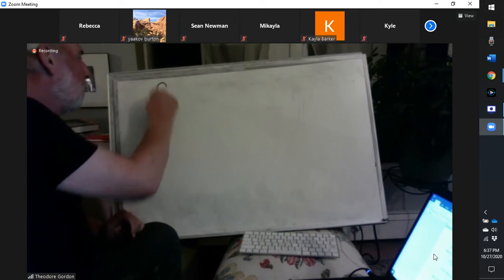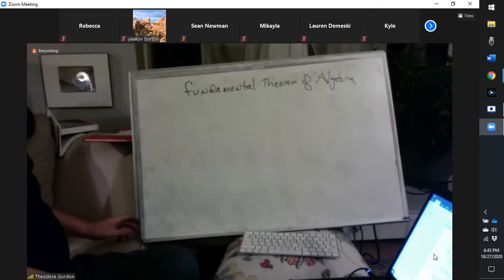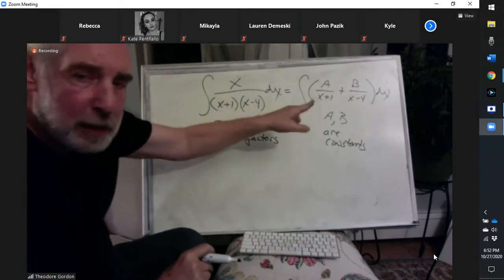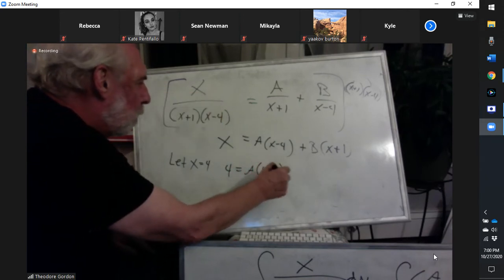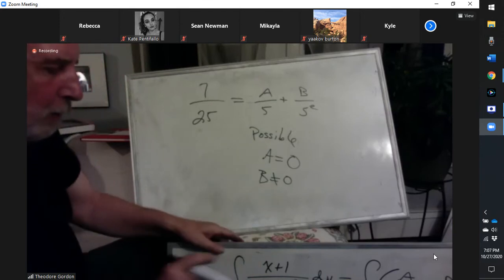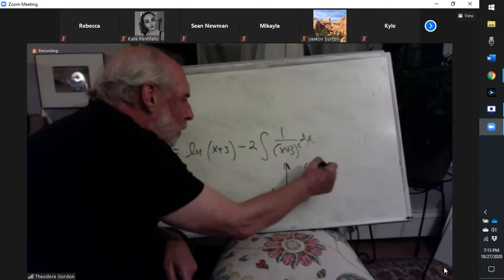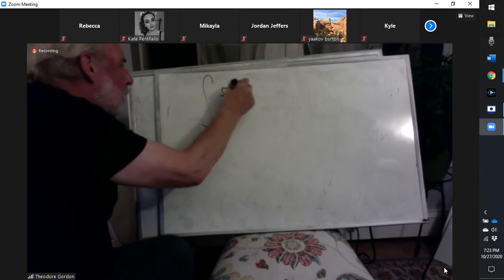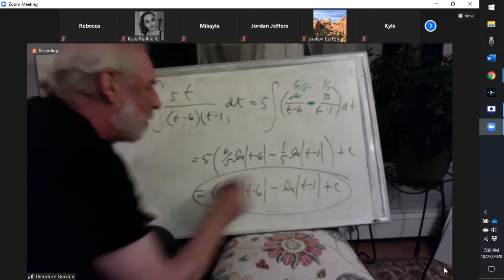8.5 Intro to Partial Fractions